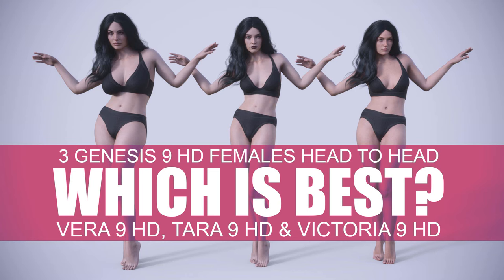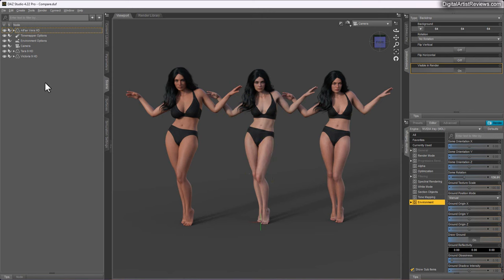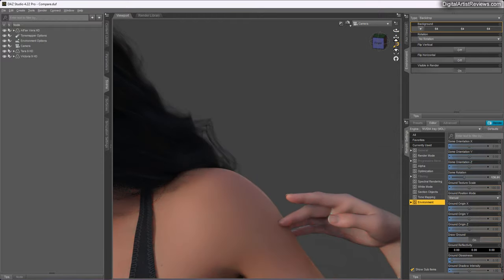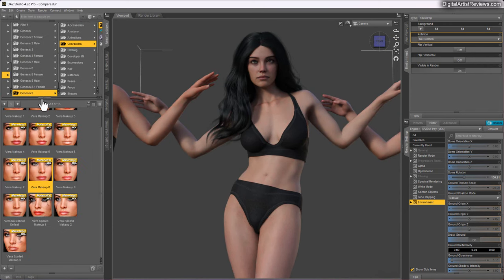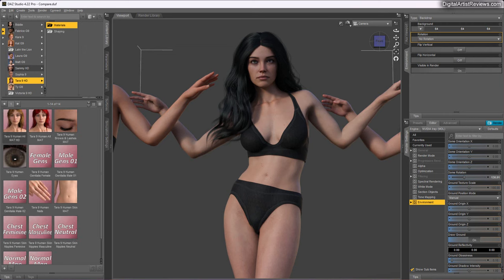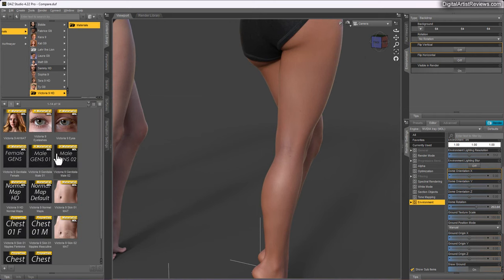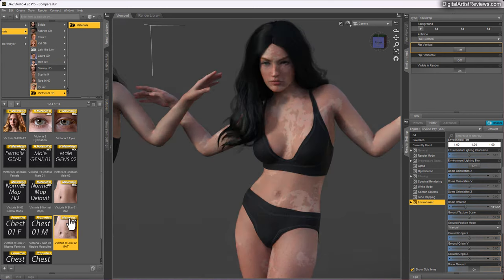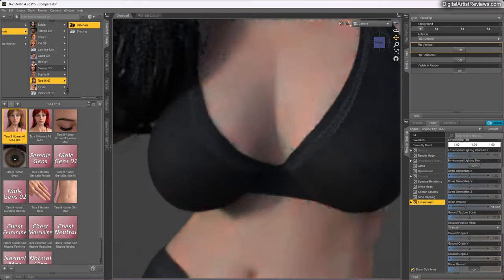3 Genesis 9 Female HD Characters Head To Head - Which Is Best? DAZ Studio Review Video Tutorial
Get your FREE mini course "The 7 Biggest DAZ Studio 3D Art Beginner Mistakes And How To Fix Them Today"
The Genesis 9 HD characters as seen in the video: